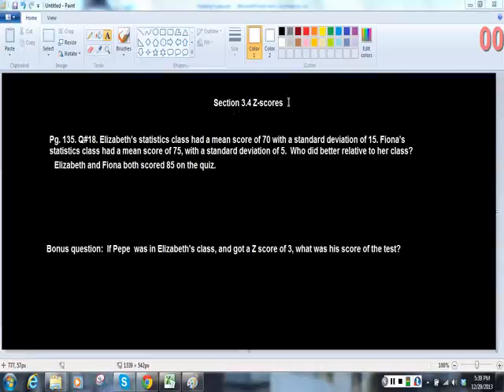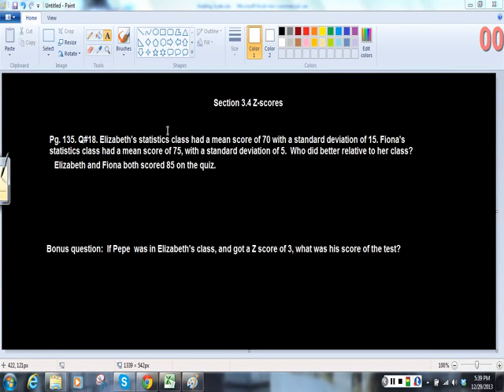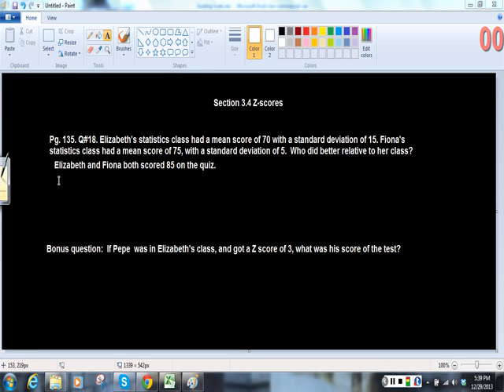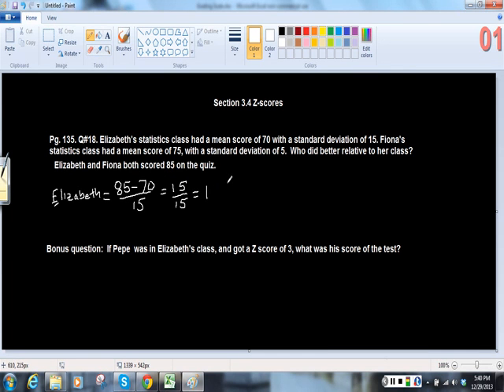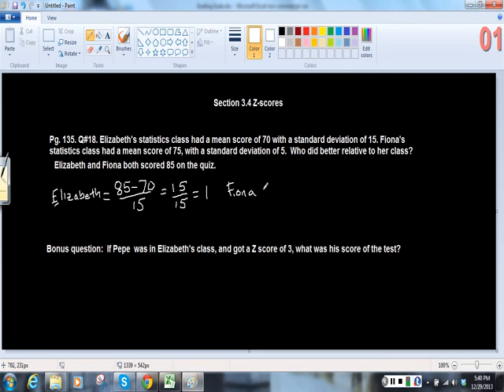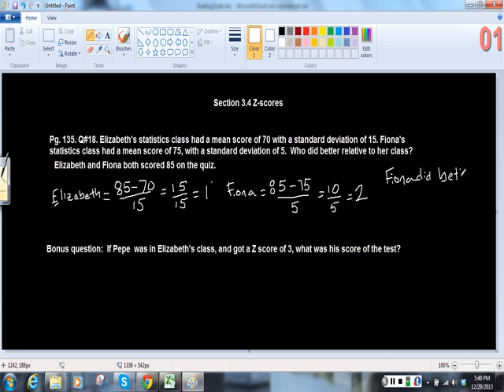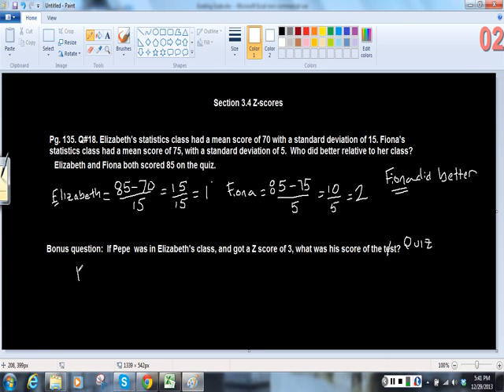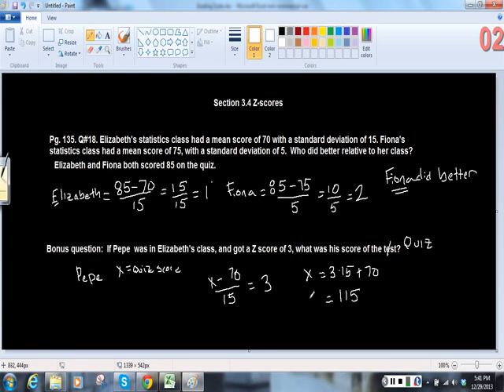Sec 3.4, Z scores. page 135, Q#18